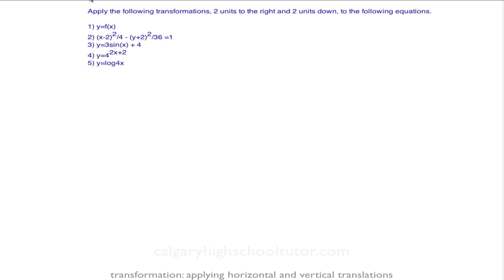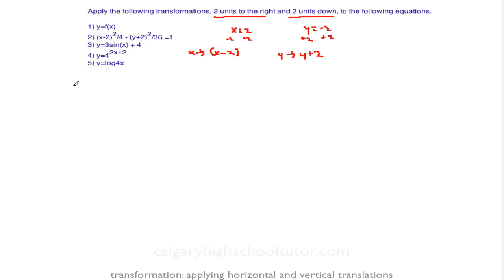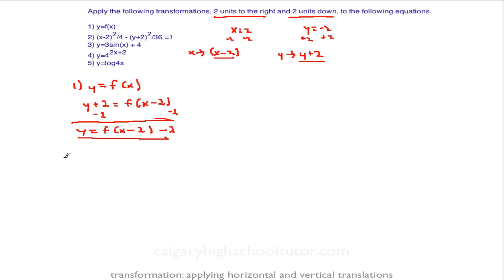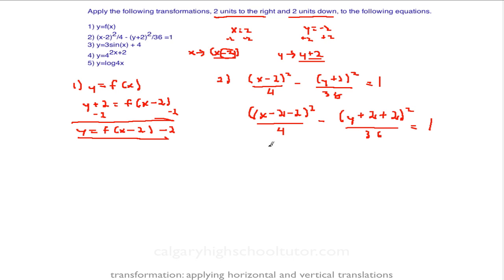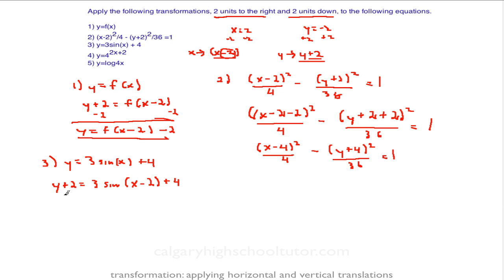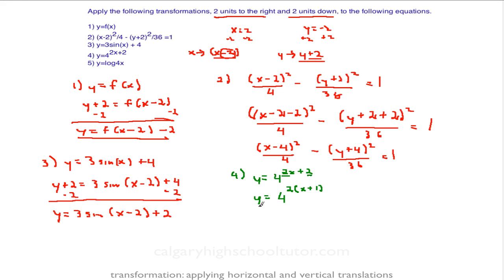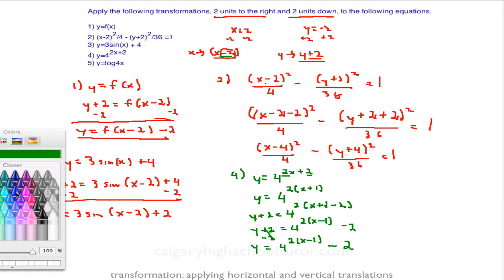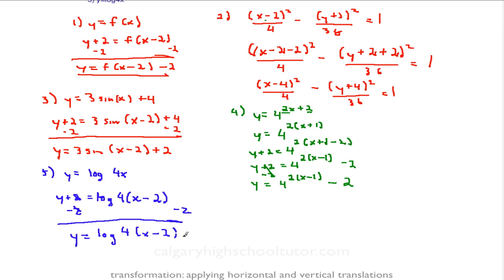Math 30 Alberta Diploma Prep Part A3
Transformation Video Review, Part A3.

This video covers the unit of transformation extrapolating the equations for horizontal and vertical translations to 5 different equations.

This is one of series of videos preparing students for Math 30 Alberta Diploma exams.